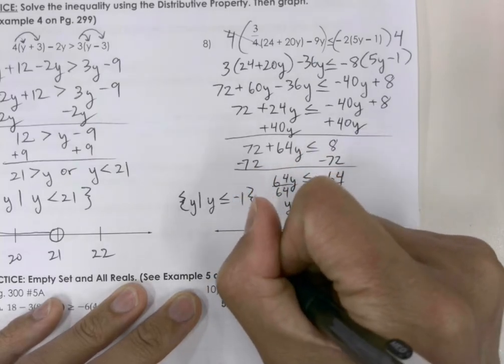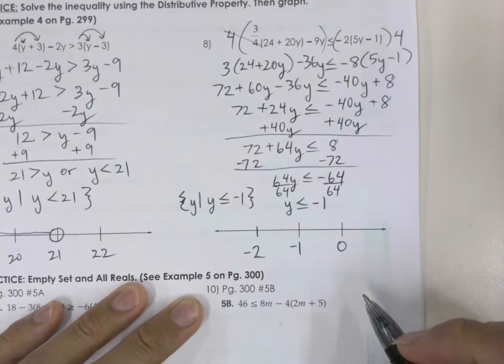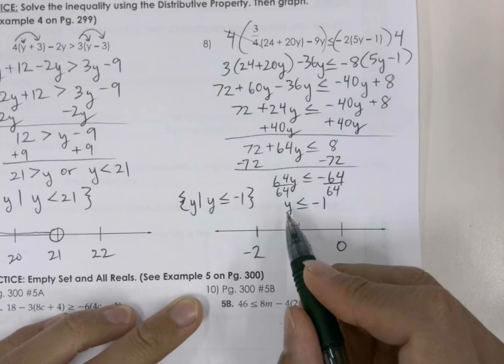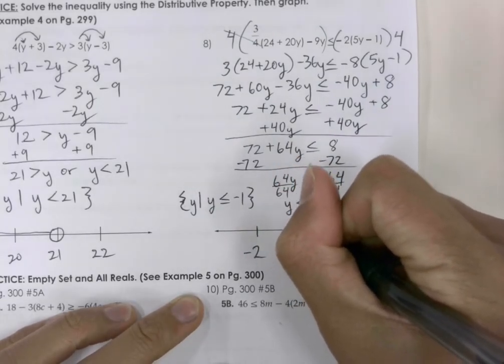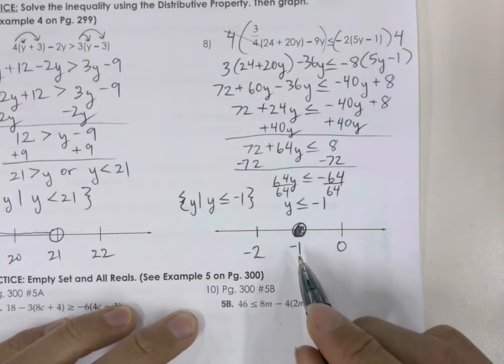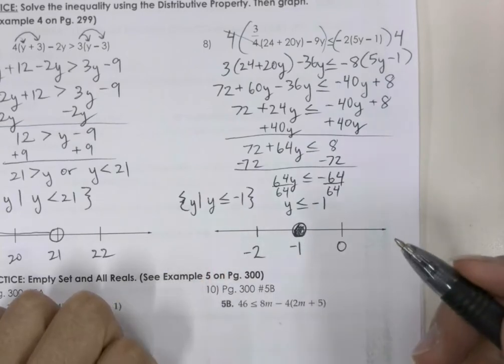Ch. 5.3 - Practice 4